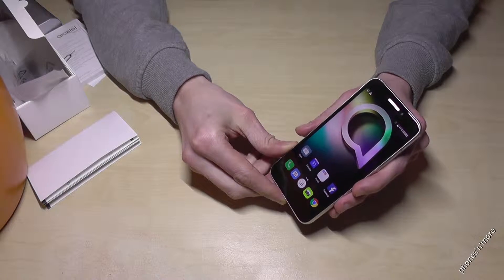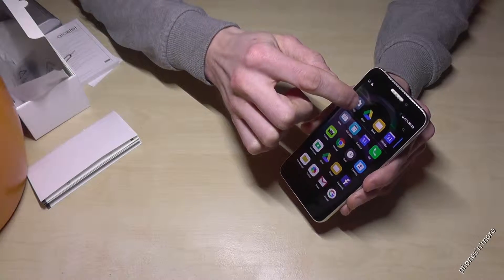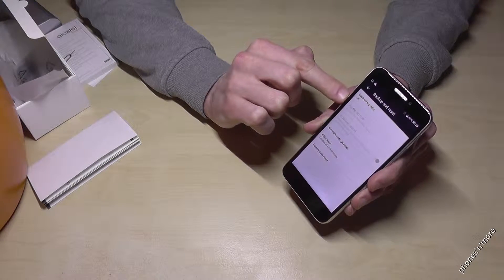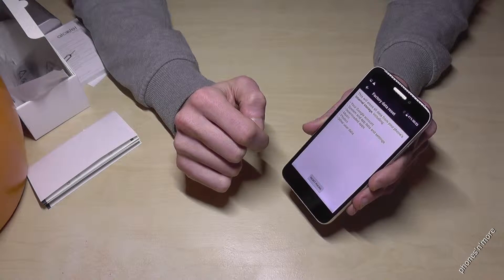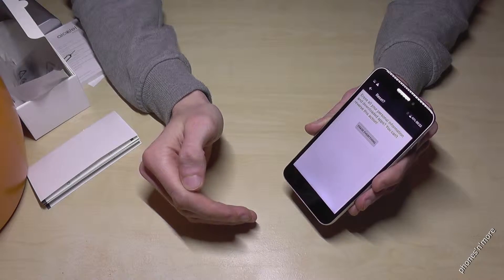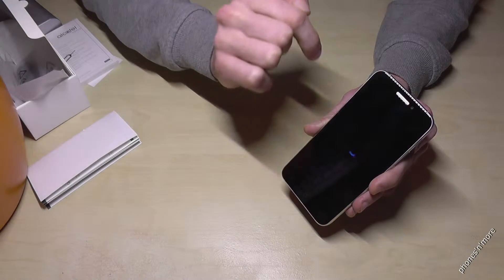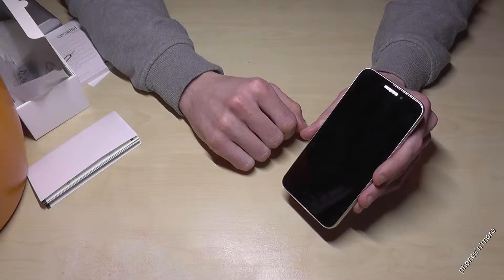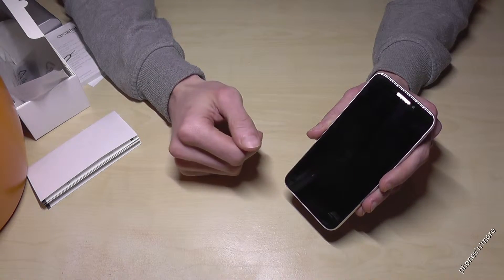Alcatel Shine Lite: How to make a factory reset (Hardreset)?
With this video, I want to show you, how you can reset you Alcatel Shine Lite with the Software.